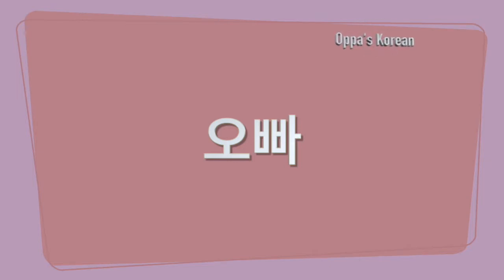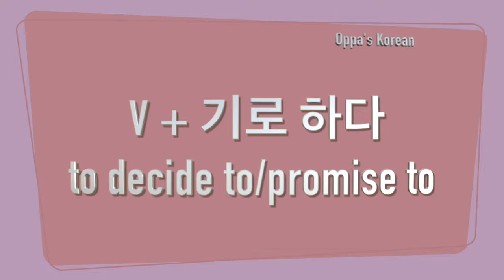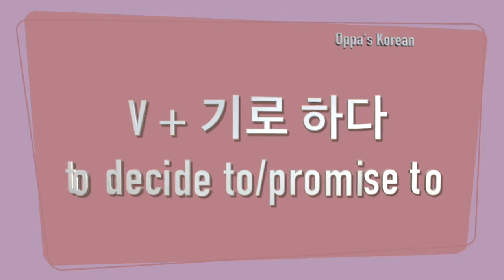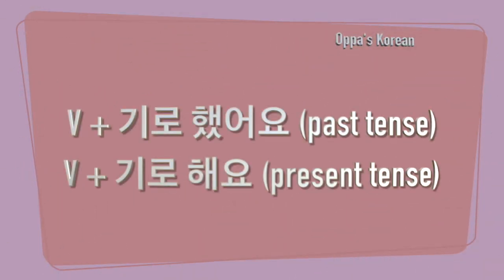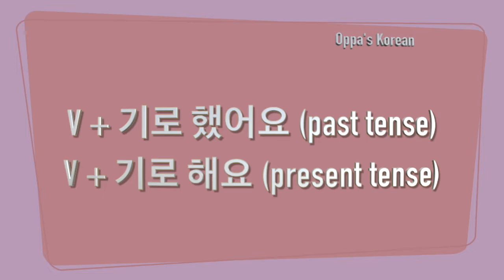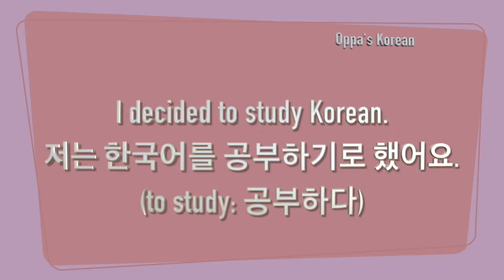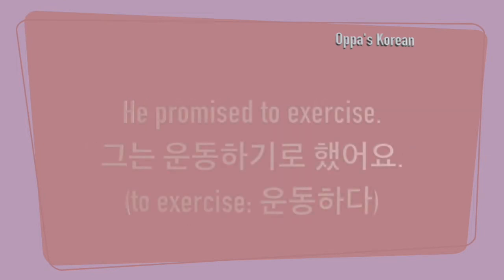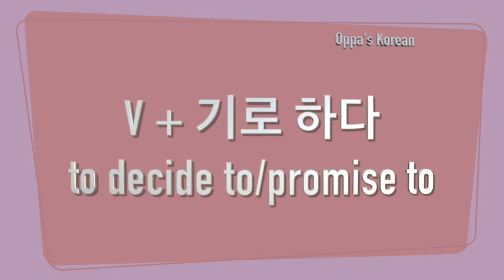V + 기로 하다 (to decide/promise to V)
Welcome to Oppa's verb ending series!

Let's learn how to express 'to decide/promise to V' in Korean!

I hope this tutorial helps you with your Korean learning.